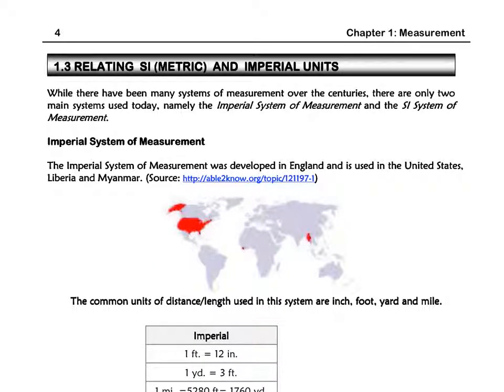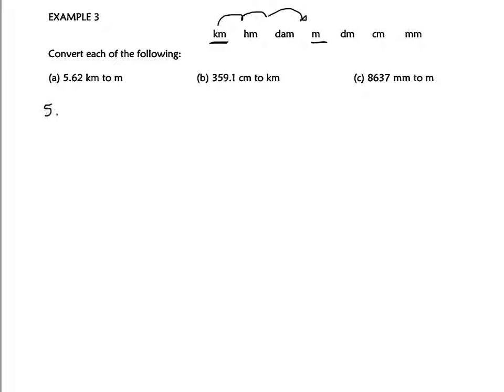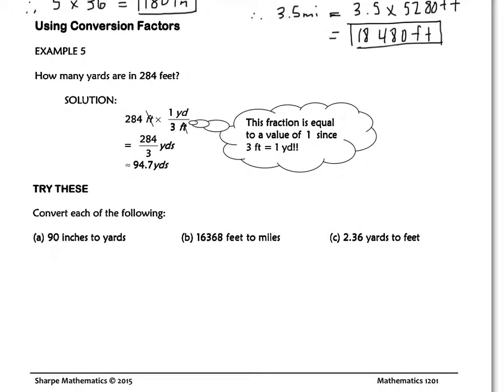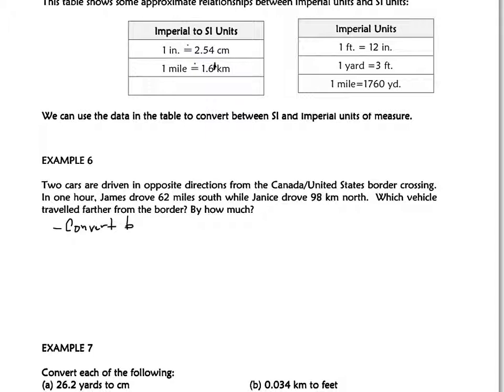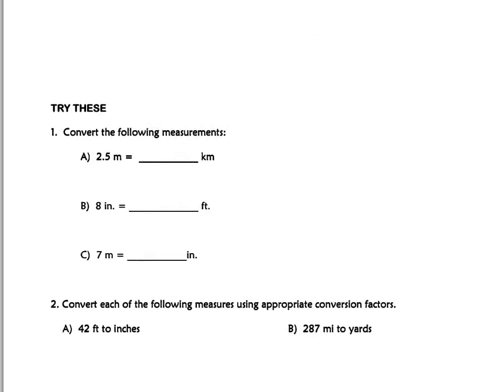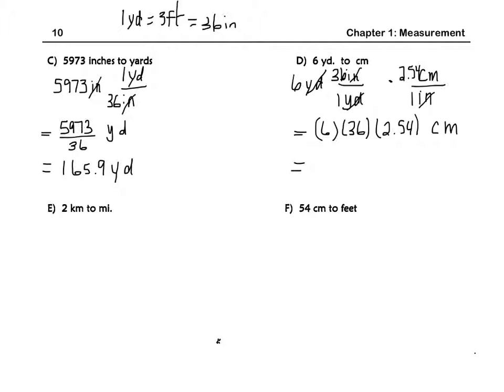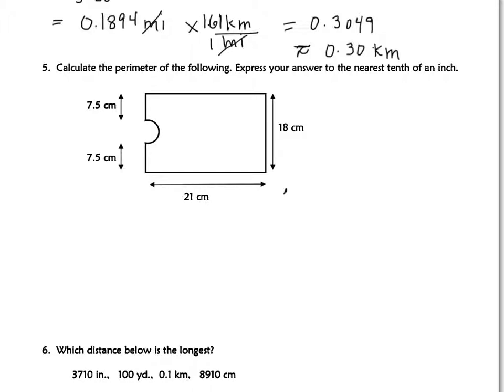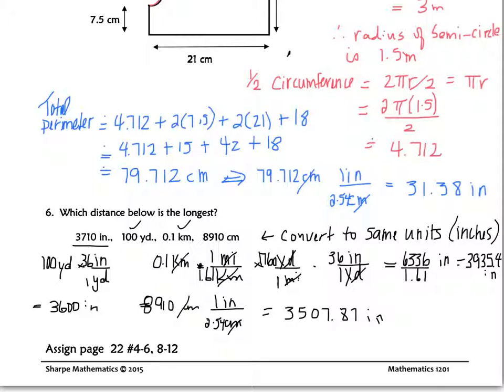Math 1201 Section 1.3